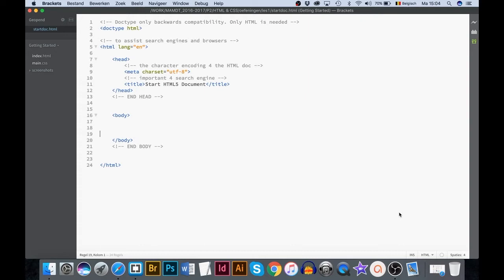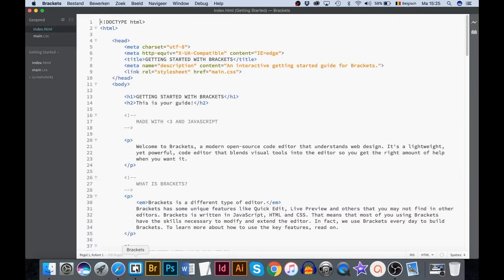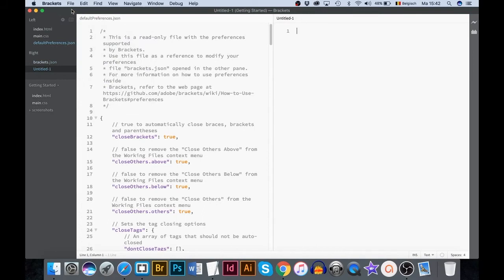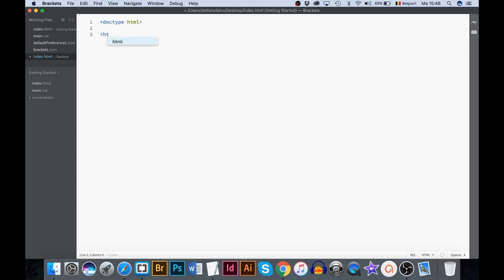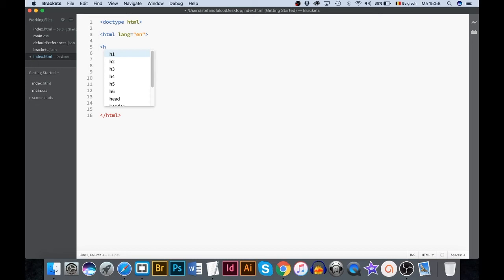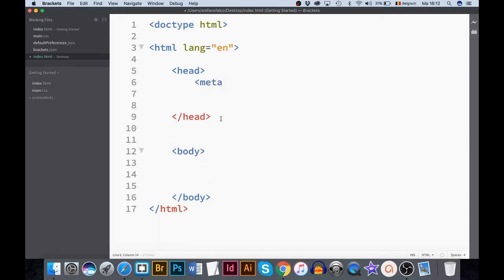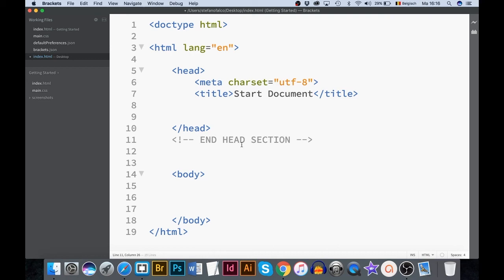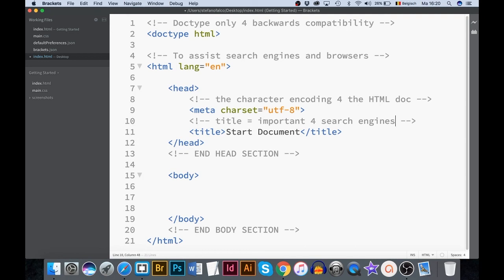Creating a HTML5 "webpage/template" in Brackets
In this beginners webdesign tutorial, I’m going to show you how to create your first HTML5 webpage in only 16 minutes. We create a Basic HTML5 Template for any of your projects. You can use this document as a Start HTML5 Document.

I start with downloading and installing the free HTML & CSS code editor “Brackets”. Then I’m telling you “how to find your way out” in Brackets. And finally, you’ll learn to code your HTML5 page from scratch. During this movie I’m giving away a lot of tips and tricks, and I’m explaining the HTML5 code in detail.

Enjoy this movie!

//CONTENT
STEP 1 [00:32]

STEP 2 [01:30]
Installing (Adobe) Brackets.
Example on macOS Sierra.

STEP 3 [02:13]
How to get around the Brackets interface?

STEP 4 [03:38]
Change the Brackets interface language.

STEP 5 [04:20]
Creating a new document in no split view.

STEP 6 [04:46]
Creating your first HTML 5 web page.

Every HTML document should start by DECLARING that it is an HTML document.

It’s important the save your file, if you want to use CODE COMPLETION. [07:42]. In brackets TAGS are BLUE, ATTRIBUTES are GREEN, VALUES are ORANGE, (TEXT)CONTENT is BLACK, COMMENTS are GRAY. Remember these colours! These colours make it easy, to quickly detect “(code)errors”.

An HTML document has two main parts: the HEAD and the BODY. [07:52].

Teacher: Stefano Falco.
A Graphic Designer (and Webdesigner) for more than 25 years now.

Communication Agency 1Liner in Belgium

More video tutorials are upcoming …

WARNING:
Sorry about my (poor) English (I’m not a native speaker). Although, I’m think a great teacher 😜!